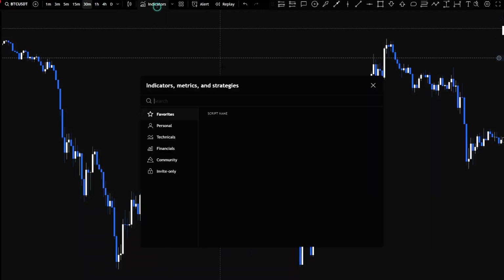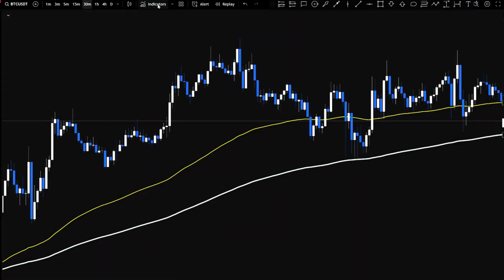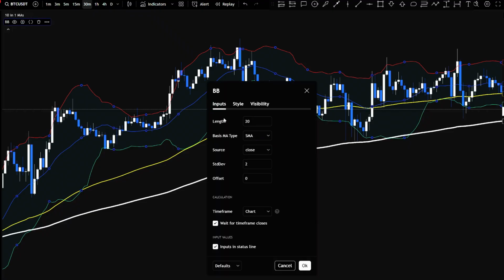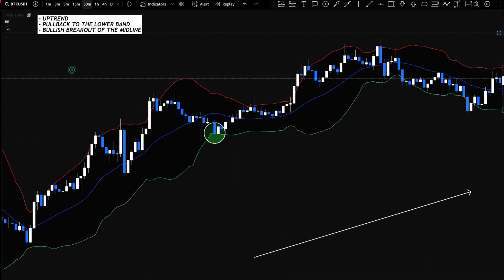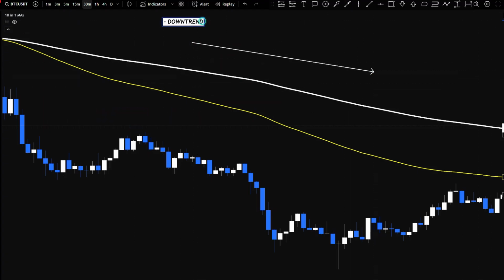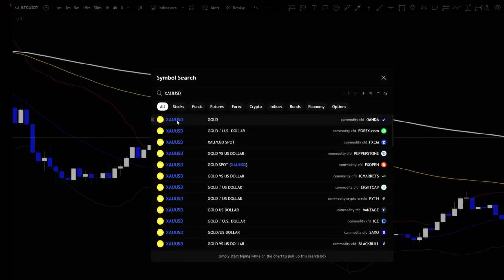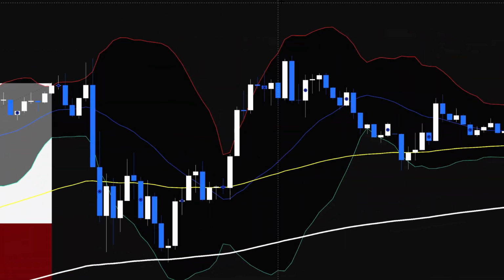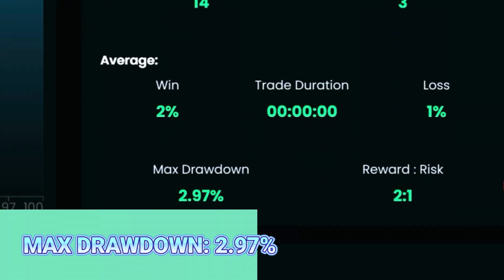Bollinger Band + EMA Trading Strategy That Really Works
Ready to transform your trading game? 💰 Welcome to TradeGenius, where we turn struggling traders into market masters! In this video, we unveil the Bollinger Band + EMA Trading Strategy That Really Works—a proven scalping trading strategy designed to maximize profits and simplify your trades. Whether you're a beginner or a seasoned trader, this powerful buy and sell indicator will help you spot winning trades with precision. Let’s dive into the ultimate guide to scalping success! 📈

🔑 Why This Strategy Rocks
Imagine this: you’re staring at the charts, heart racing, unsure when to buy or sell. Sound familiar? With the Bollinger Band + EMA Trading Strategy That Really Works, those days are over! This scalping trading strategy combines the dynamic power of Bollinger Bands with the trend-following precision of the Exponential Moving Average (EMA). Together, they create a crystal-clear buy and sell indicator that works across ALL timeframes—perfect for day traders, scalpers, and anyone chasing quick profits. At TradeGenius, we’ve tested this strategy to ensure it delivers consistent results, helping you maximize profits without the guesswork. 💸

How to set up Bollinger Bands and EMA for scalping trading success 🛠️

The exact buy and sell signals that skyrocket your win rate 🎯

Pro tips to maximize profits while minimizing risks ⚖️

Real-time chart examples to see the strategy in action 📉

Common mistakes to avoid when using this buy and sell indicator 🚫

This isn’t just another trading video—it’s a game-changer. The Bollinger Band + EMA Trading Strategy That Really Works is your ticket to confident, profitable trades. TradeGenius breaks it down step-by-step, so you can start scalping like a pro today! 🌟

Struggling traders tired of losing money 😩

Scalpers looking for a reliable buy and sell indicator 🔍

Anyone wanting to maximize profits with minimal effort 💪

Beginners eager to learn a scalping trading strategy that delivers 📚

No matter your experience level, TradeGenius has your back. Our mission is to empower you with strategies like the Bollinger Band + EMA Trading Strategy That Really Works, so you can trade smarter, not harder. 🚀